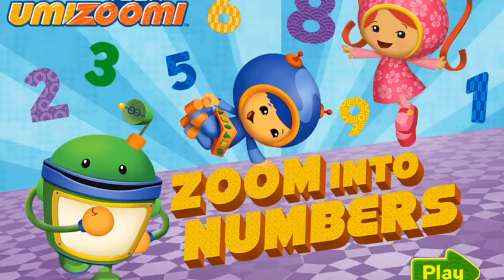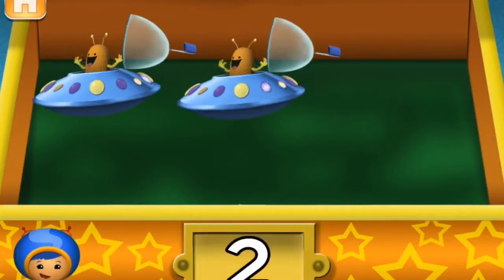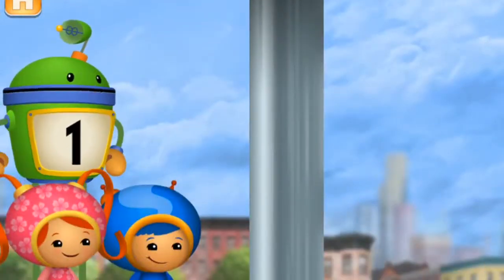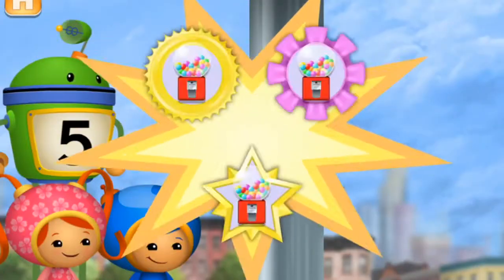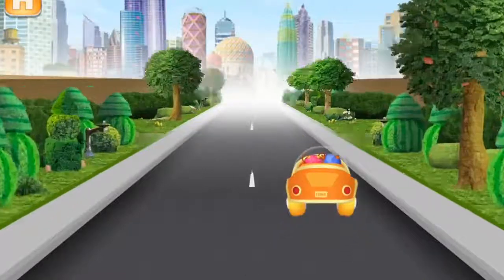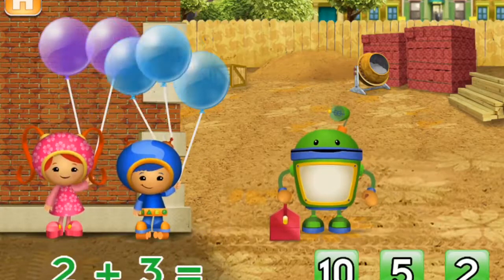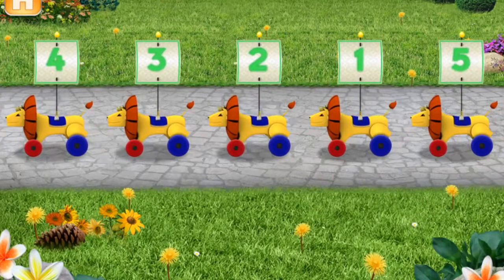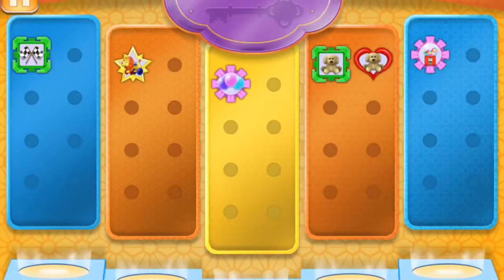Team Umizoomi Full Episode Nickelodeon Jr Gameplay HD - Team Umizoomi Math: Zoom into Numbers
Learn Numbers for Kids with Team Umizoomi Full Episode Nickelodeon Jr Gameplay HD - Team Umizoomi Math: Zoom into Numbers iPad Gameplay

App Store description:
Team Umizoomi, ready for action! Your child will use mighty math powers to explore Umi City, uncover hidden surprises, and play five Umirrific math games:
•Toy Store – A counting game
•Number Bubbles – A number identification game
•Race Around Umi City - A number comparison game
•Up! Up! And balloons! – An addition/subtraction game
•Rolling Toy Parade – A number line game

Each game teaches fundamental math concepts critical for preschoolers: identifying numbers; one-to-one number correspondence; rote counting; reading number symbols; associating symbols with quantity; and basic addition and subtraction. Games are leveled, and designed to increase in difficulty. Appropriate hints are provided to support your child as they practice and build their math skills. Children will also earn badges and trophies through out the game. These badges and trophies are tracked in Team Umizoomi’s Headquarters and earning enough badges and trophies will grant kids a special key to Umi City!

With Milli, Geo, Bot, and your child’s mighty math powers, they can do anything! Welcome to the team, UmiFriend!

Team Umizoomi: Zoom into Numbers includes:
•5 leveled games focused on fundamental preschool math skills
•Curriculum developed and reviewed by preschool education expert
•A rich, exploratory environment filled with surprises and added layers of math discovery
•Game instructions delivered by the voices of Milli, Geo, and Bot
•Player profiles that allow more than one child to play and save their progress
•Kid-tested appropriate games